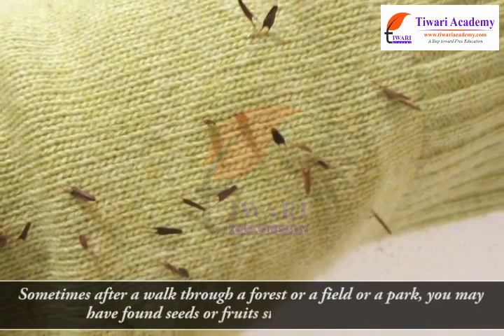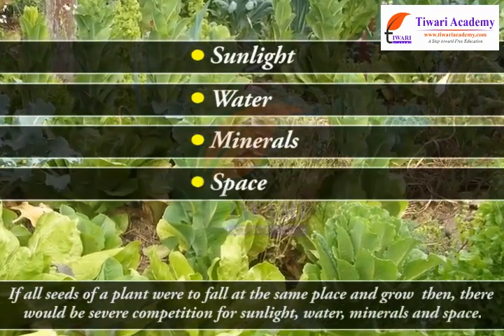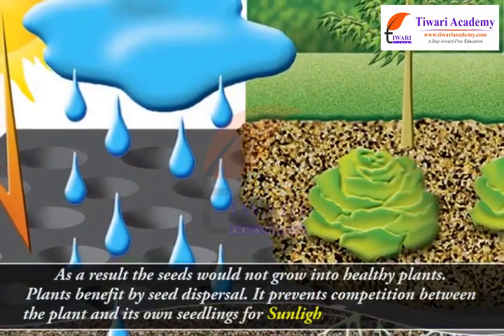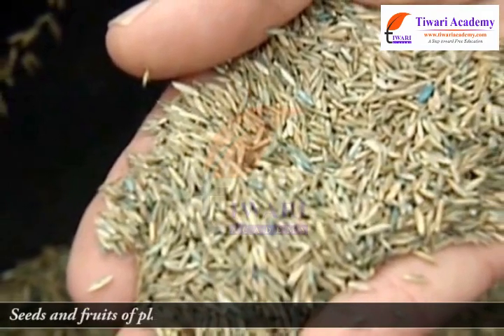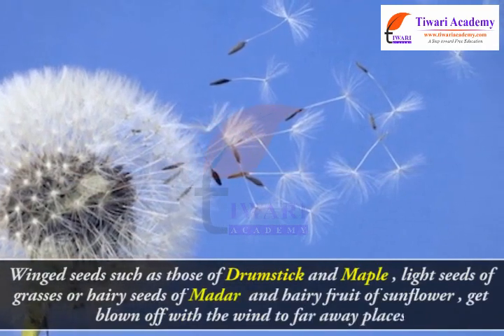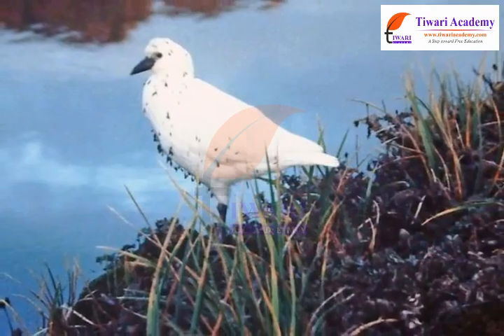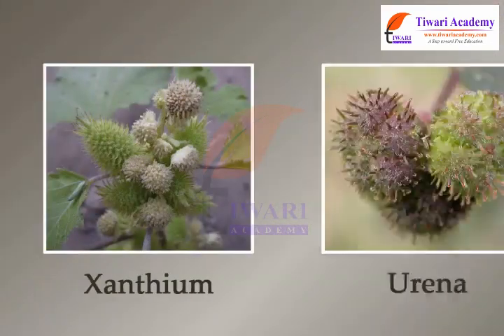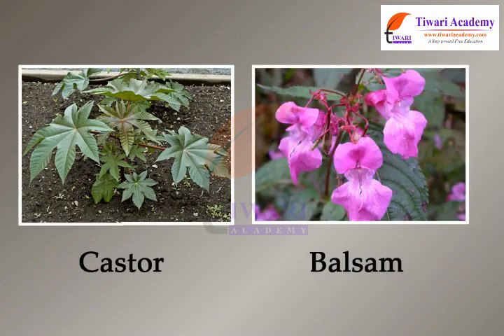Class 7 Science Chapter 12 Reproduction in Plants.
Class 7 Science Chapter 12 Reproduction in Plants. and get all videos of solutions.